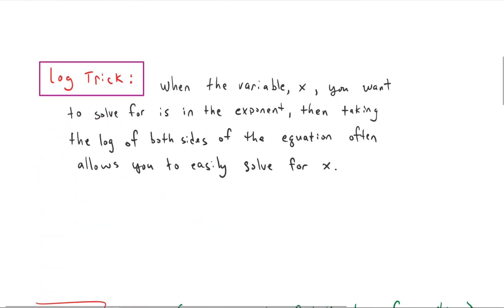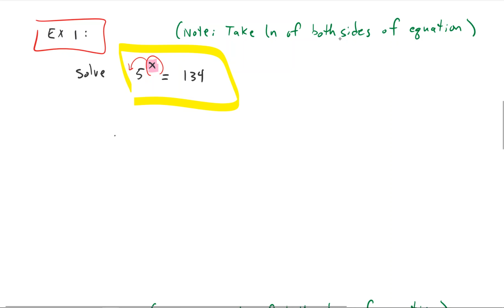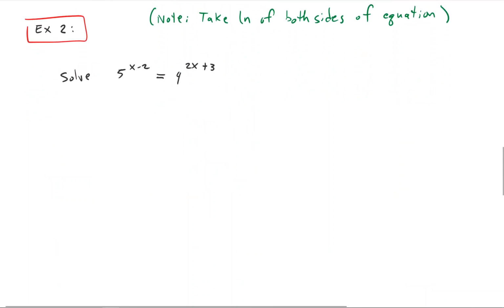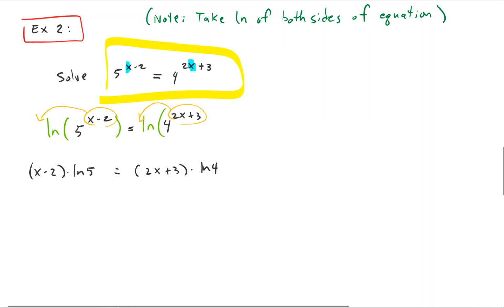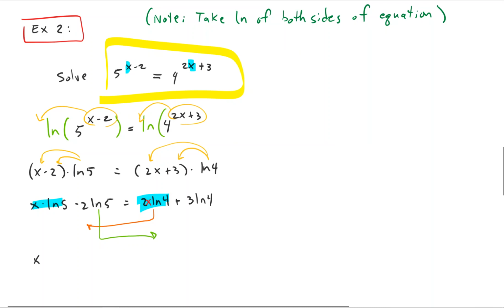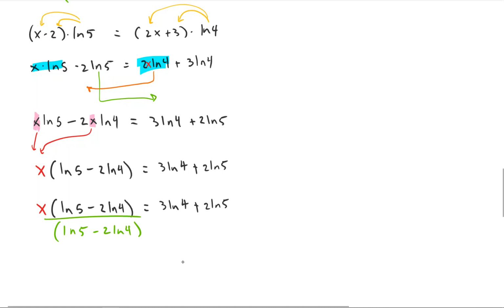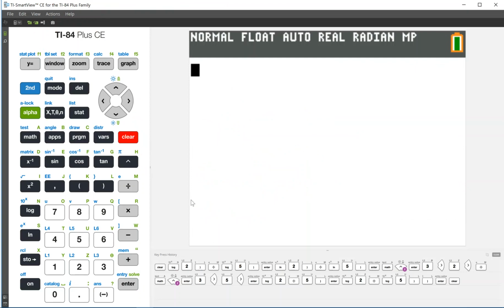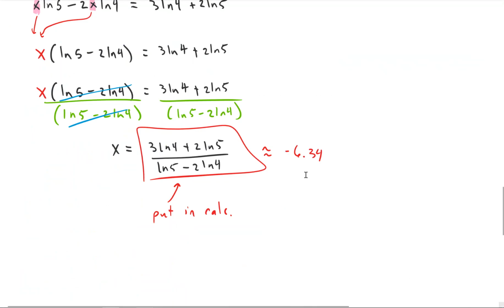Algebra: The LogTrick - Solving Exponential Equations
Solve exponential equations by taking the log of both sides of the equation (ie the log trick). It's a simple trick that often works beautifully! We explain the log trick and show 2 examples of how it works. We also show how to compute a rational expression with logs in a TI-8x calculator.

VIDEO DETAILS:
Editing Software: Snagit 13 video editor
Screen Capture Software: Snagit 13
Screenshot Utility: Snipping Tool for Windows 10
Whiteboard Software: MS OneNote
Surface Book Stylus: MS Surface Pen
Mic: Built in Mic on MS Surface Book 2
Graphing Utility: TI-SmartView CE for the TI-84 plus Family
iPad: iPad Pro (12.9-inch) (3rd generation)